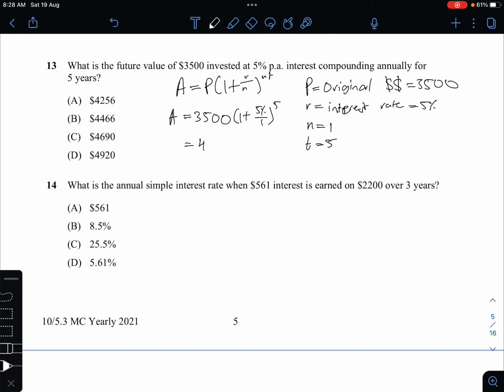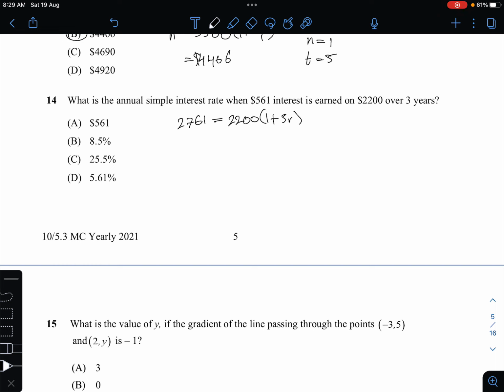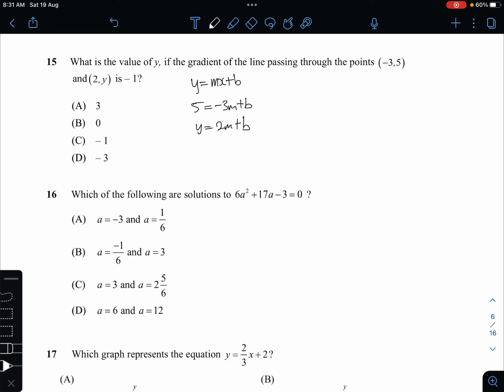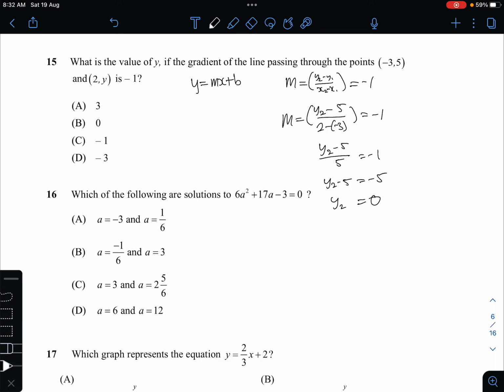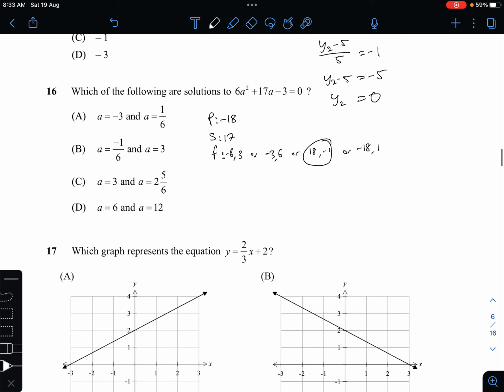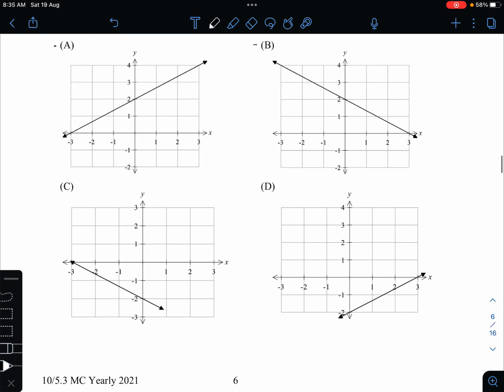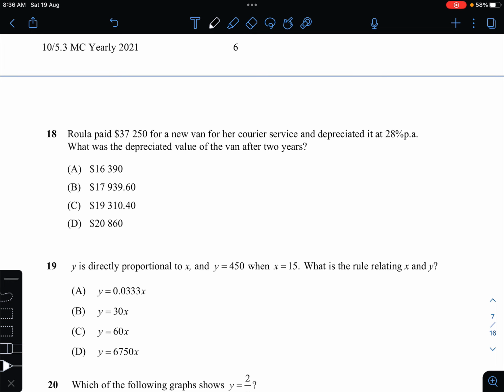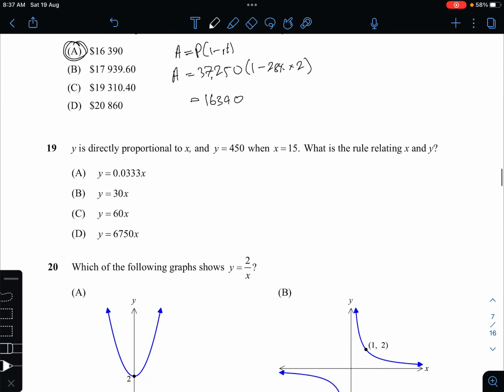Pymble 2021 Past Paper Worked Solutions (Q13-18)